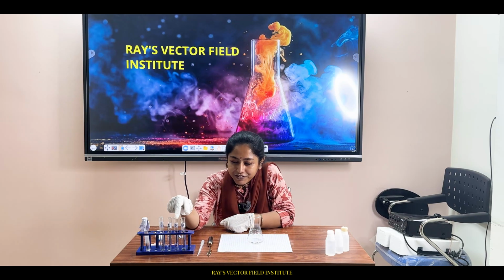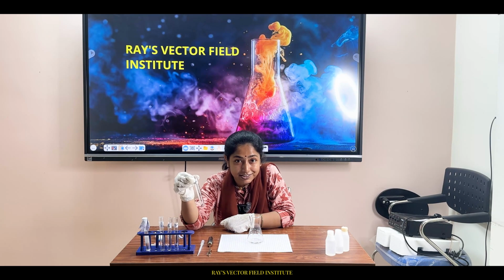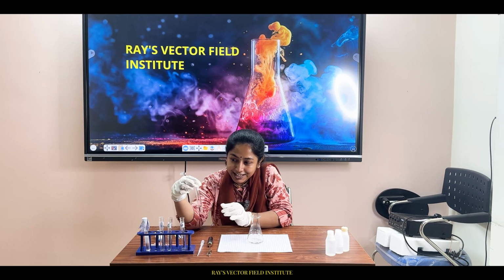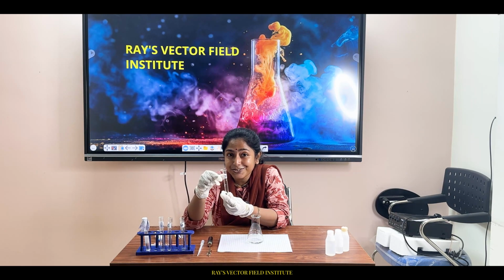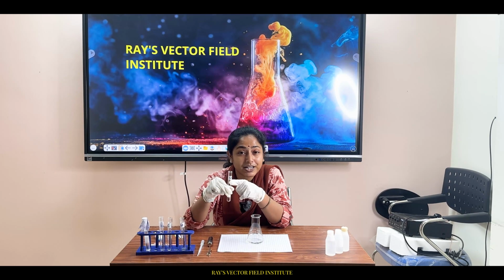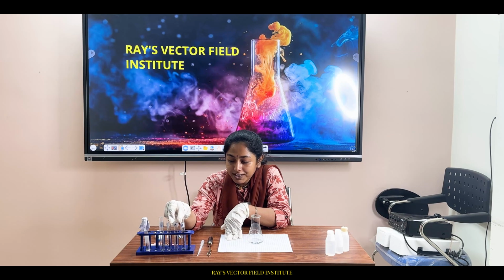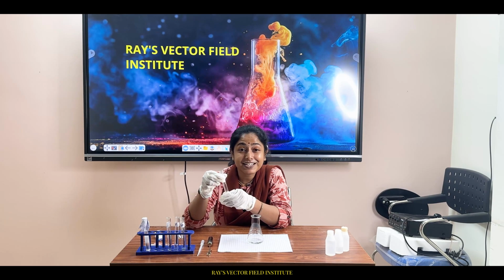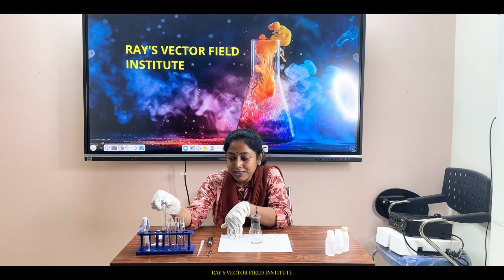ACID BASE TITRATION AT RVF ||Chemistry Experiment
A practical description of acid-base titration involves a laboratory technique used to determine the concentration of an acid or base solution by reacting it with a solution of known concentration (titrant). The process typically involves slowly adding the titrant to the analyte (the solution of unknown concentration) until the reaction reaches its equivalence point, which is indicated by a color change (in the case of using indicators) or a sharp change in pH (if using a pH meter). This method allows precise measurement and calculation of the unknown concentration based on stoichiometric principles.
VIDEO RELATED TO:
What acid base theory is used in titration?
What is acid-base titration lab theory?
acid-base titration
Acid-base titration experiment
4 types of acid-base titration
Acid base titration curve
Acid-base titration example
Types of acid-base titration
Acid-base titration indicator
Acid-base titration theory